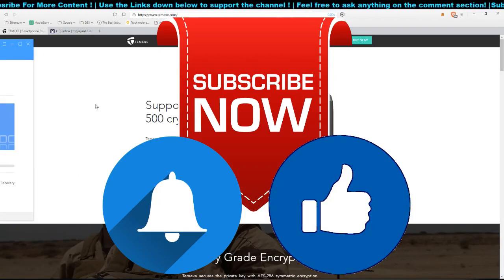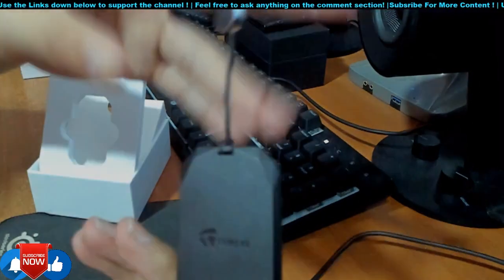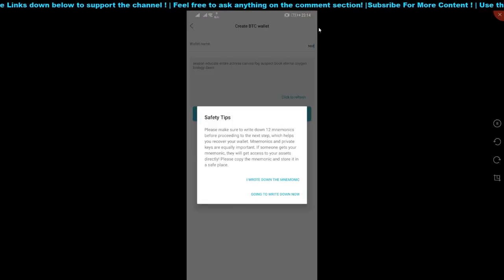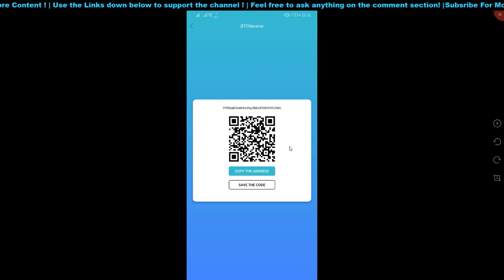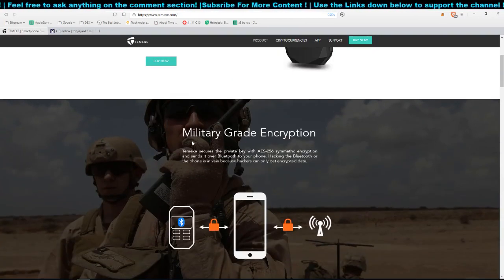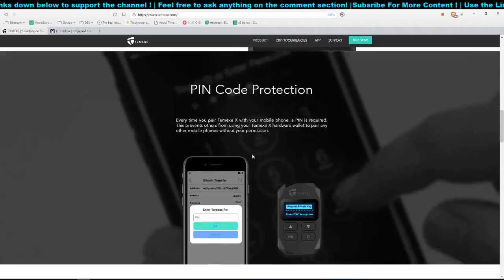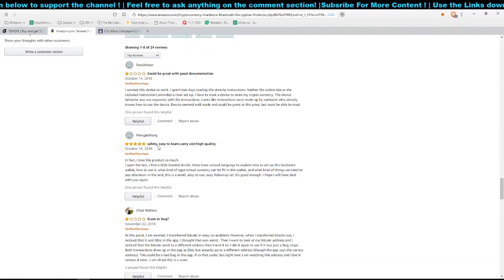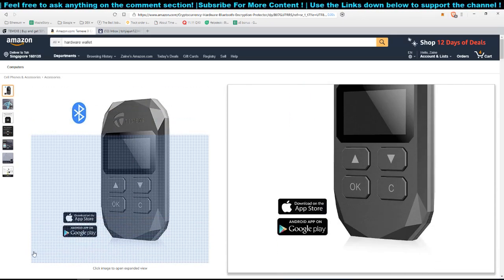😄 Unbiased Temexe X Hardware Wallet Review & Unboxing | Military Grade Encryption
I have been approached to make a review for Temexe X Hardware wallet and stated to be unbiased so i did a review and it is my unbiased review!

Not being paid to do this, but getting hardware wallet for free as promised.

Overall 4/10
User-Friendliness 6/10
👨‍👨‍👧‍👧 Together let's build a community!👩‍👩‍👦‍👦
🌈Better Browser And Experience! 😉
🎓 Hardware Wallets 🎓
🎮Games/Invest That Gives Dividends *At Your Own Risks*🎮
💰💰Mining Services💰💰
😀 Questions? Don't be Shy / Follow Me 😀
Selling Domain findbitcoin.store (PM Telegram @SimplyEverything)
🙈 BTC  : 35qUZ5urRiVqJRvj8CuAN3cMxNMurFvHz3

*No Financial advise given, Do it at your own risks!*